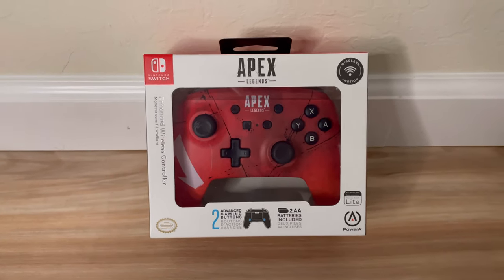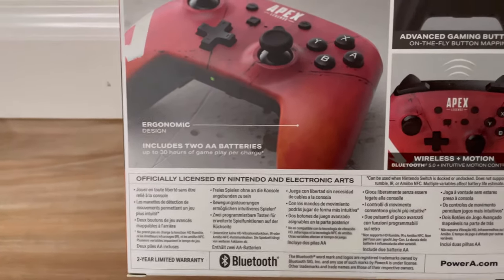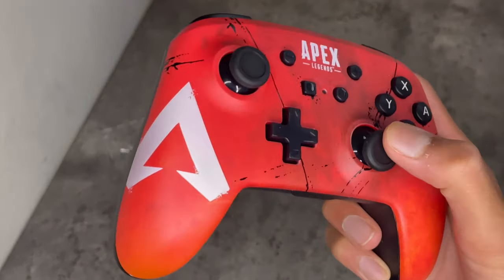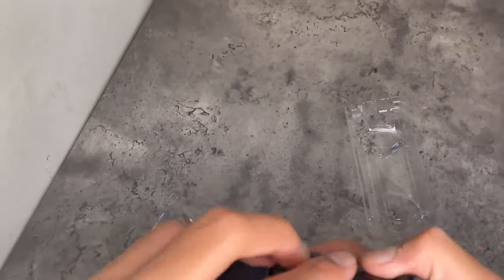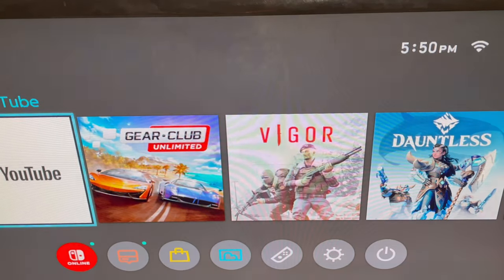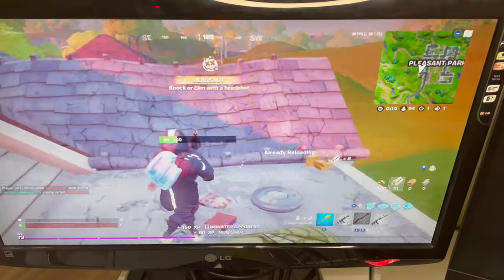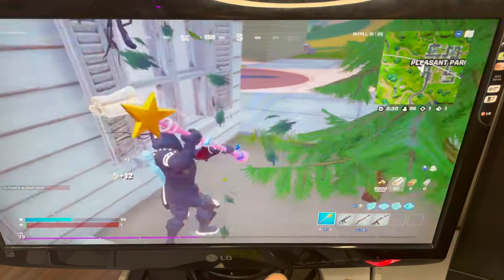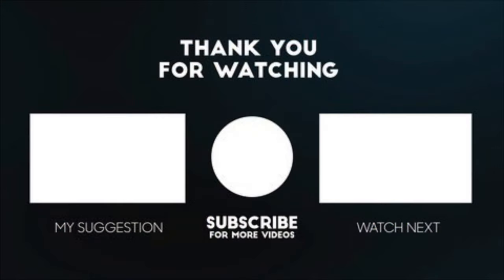Enhanced Wireless Nintendo Switch Pro Controller Review!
Today we are reviewing the Nintendo Switch Pro Controller from Power A!